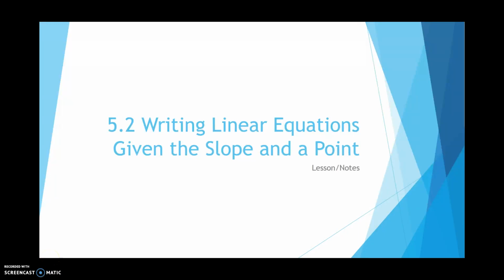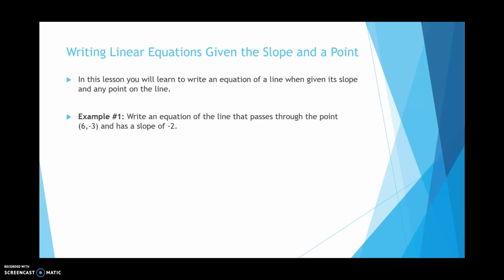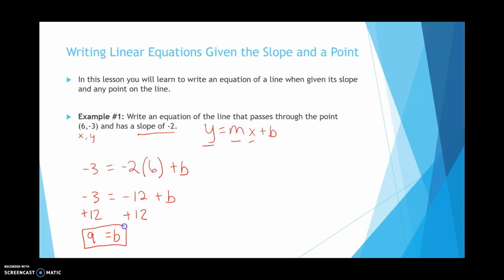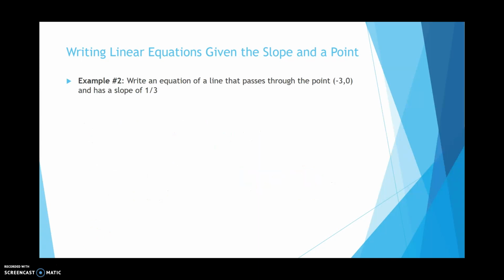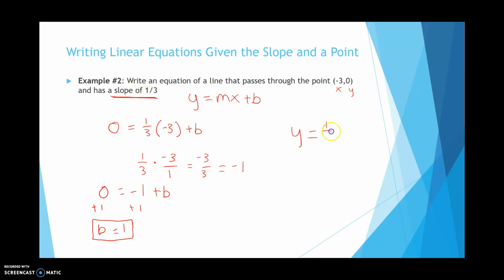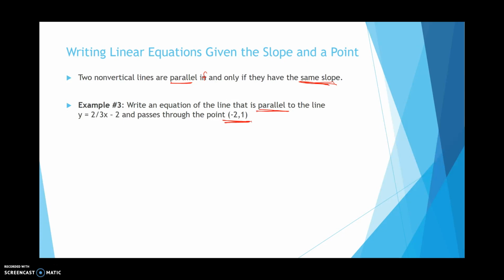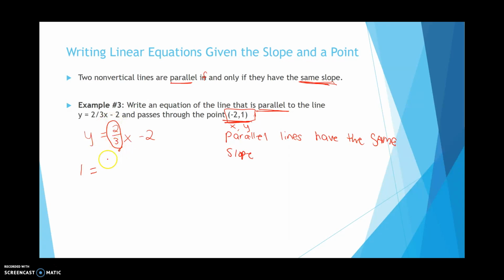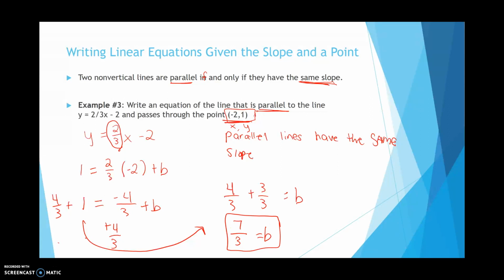5.2 Writing Linear Equations Given the Slope and a Point